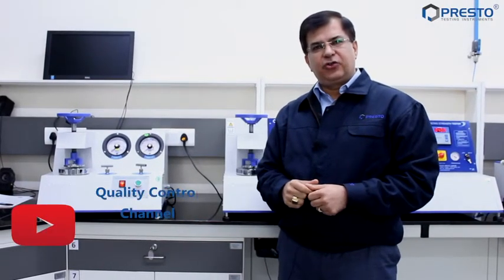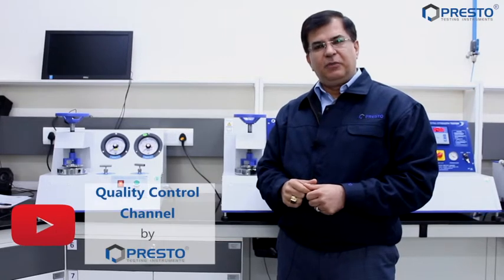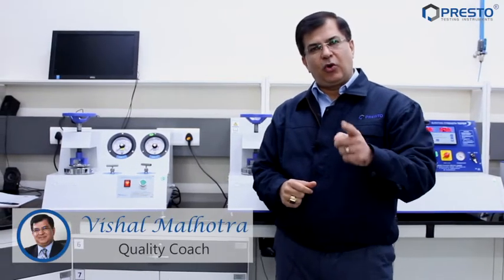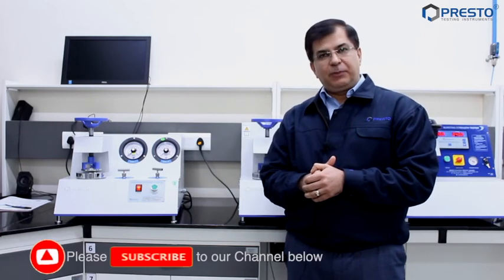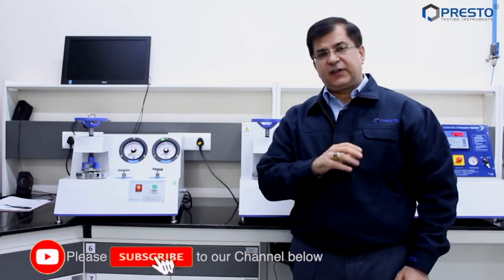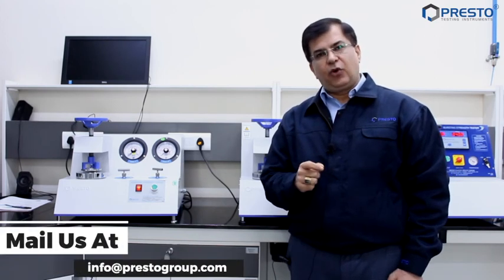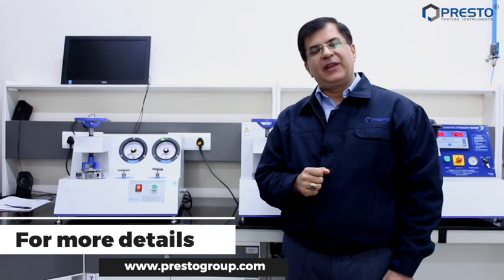Simple & Accurate method to calculate Bursting Factor (BF) of Paper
If you are not clear with how to calculate Bursting Factor (BF) of paper, well this video is especially for you.

We provide an array of lab Testing Instruments for different industries including:
 Paper & Packaging
 Paint, Plating & Coating
 Plastic
 PET & Preform